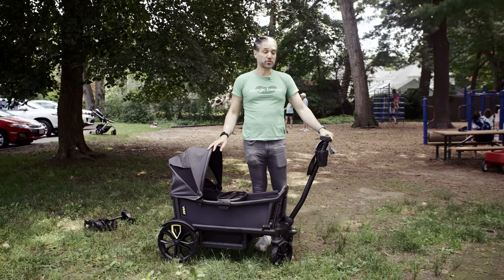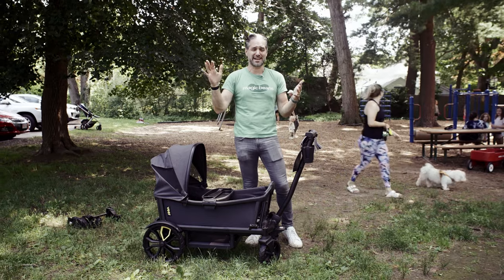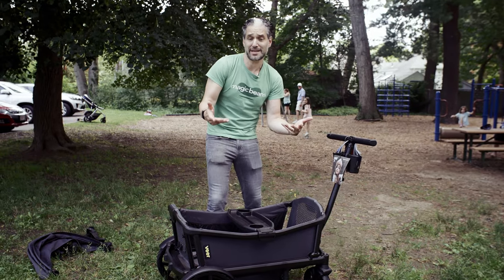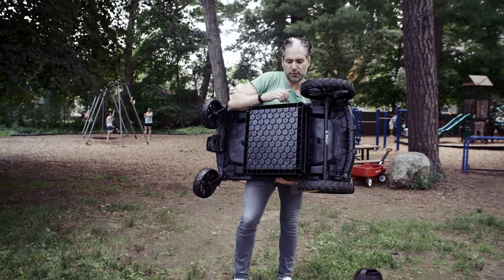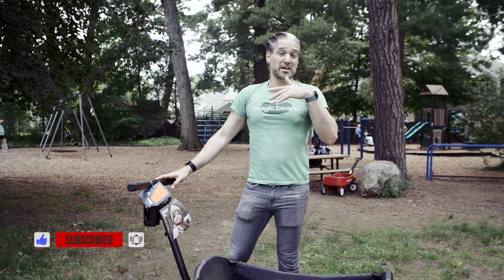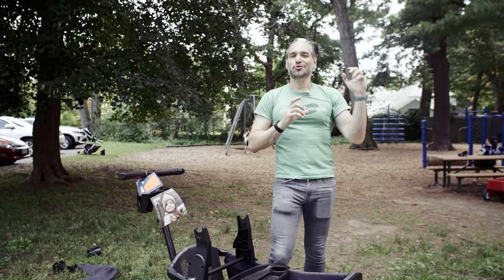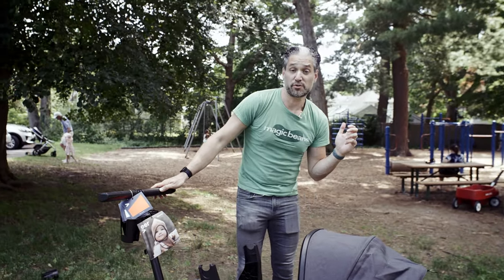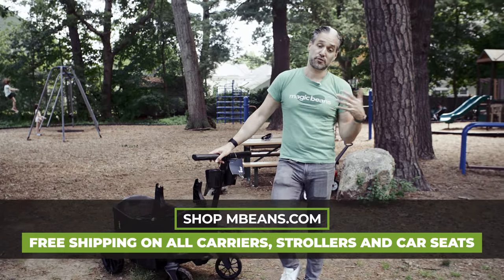Veer Cruiser Wagon Review | Stroller Wagons | Best Strollers 2022 | Magic Beans Reviews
Today, Eli reviews the Veer Cruiser Wagon! The Veer Cruiser Wagon is a great alternative or supplement to a traditional stroller, especially for multiples. The two seats each have a high 55 pound weight limit so you can accommodate your kids who are older but still need to rest their feet or just don't want to walk anymore. It is infant compatible with the use of the infant car seat adapters as well so you can bring the whole family along for the ride. The Veer Cruiser Wagon handles well on all terrains and also offers convenient accessories like a snack tray and canopies to make the ride even more comfortable.